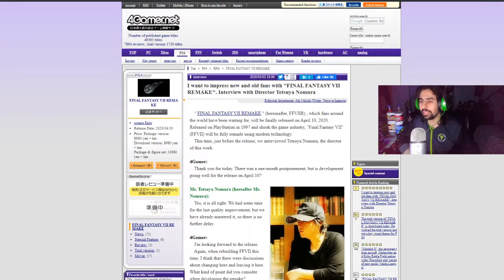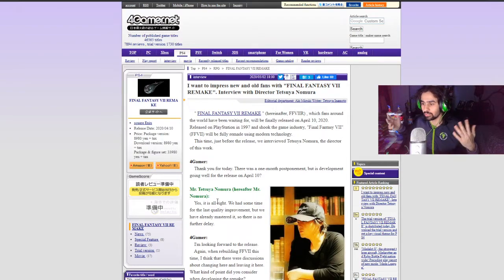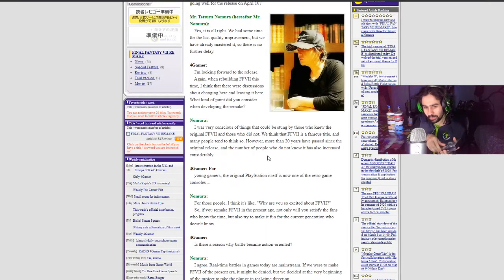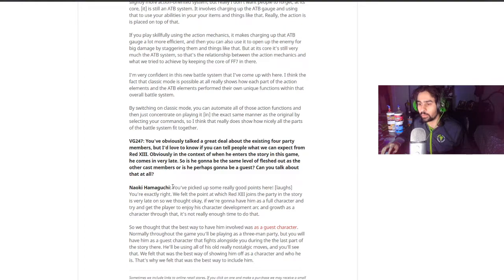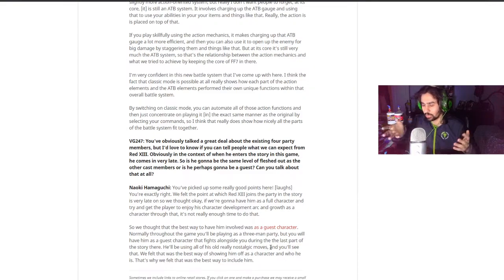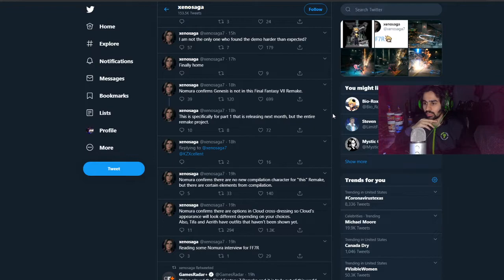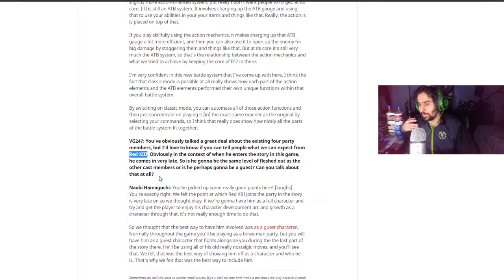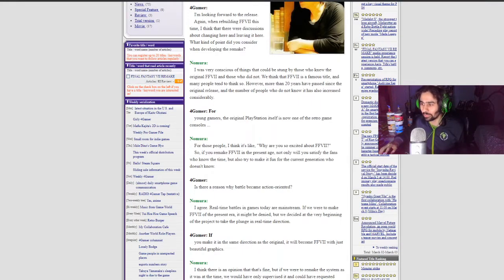Final Fantasy VII Remake Goes Gold, Red XIII Won't be Playable, Cloud Has Dress Options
This Guide Was Recorded and Edited by AMHarbinger. Please provide credit if used.

This guide was made for educational and entertainment purposes.

Top Supporters:
Concept of Infinity - Veteran Member
Devil Killer - First Member to Join Channel

YouTube Members:
The White Devil - Reaper
Hollywood Guy - Reaper

Twitch Subs:
KIRIGANAII
Chai_la_x
The White Devil
glowinthedarkhydra

Most Livestream Viewers:
Chai_la_x